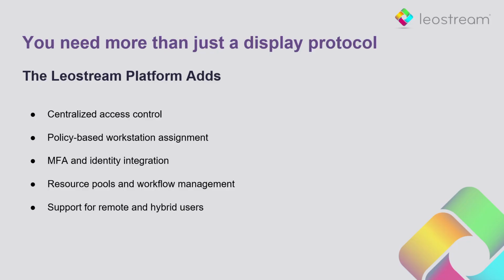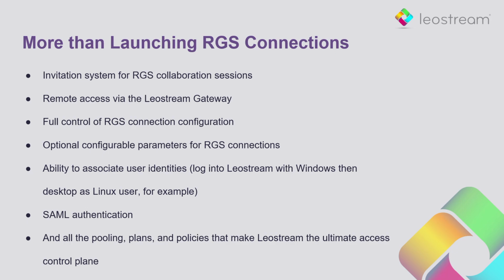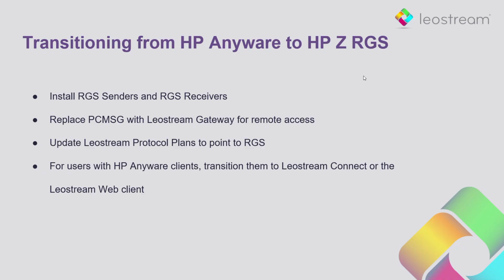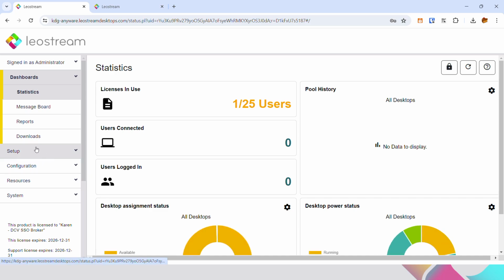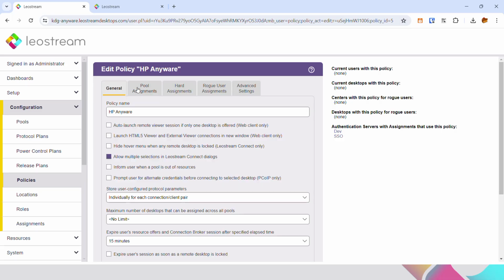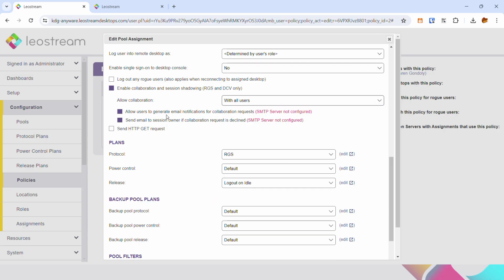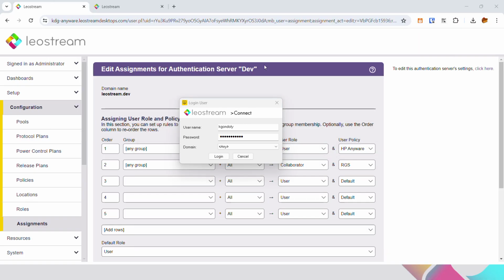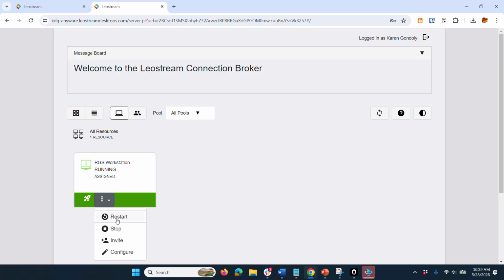Modern Remote Workstations with HP RGS and Leostream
HP RGS delivers advanced remoting capabilities for high-performance workstation environments, but organizations still need a way to securely manage user access, collaboration, and workflow orchestration across distributed teams. In this short video, Leostream CEO Karen Gondoly demonstrates how the Leostream Platform enhances HP RGS with centralized access control, policy-based workstation assignment, MFA integration, remote access through the Leostream Gateway, and support for collaboration and hybrid workflows. The video also walks through how organizations can transition from HP Anyware environments to HP Z RGS while maintaining secure, high-performance remote workstation access for graphics-intensive workloads.